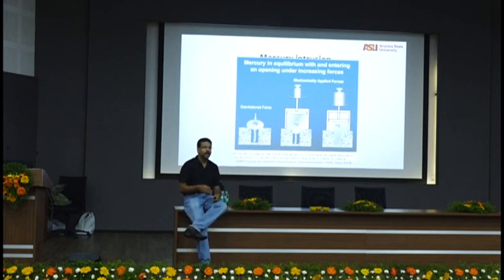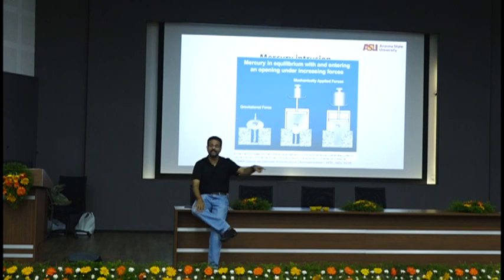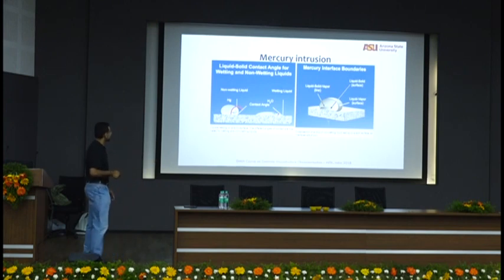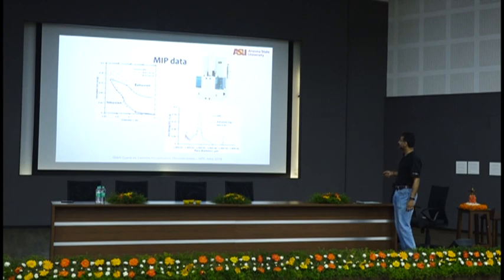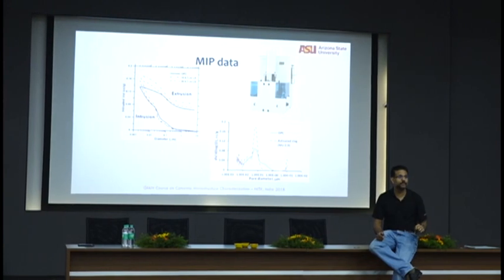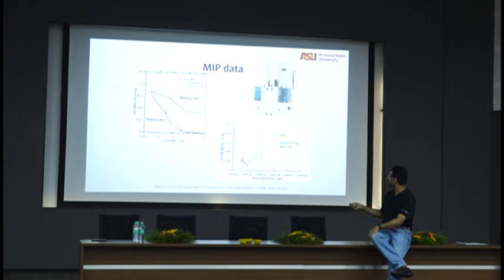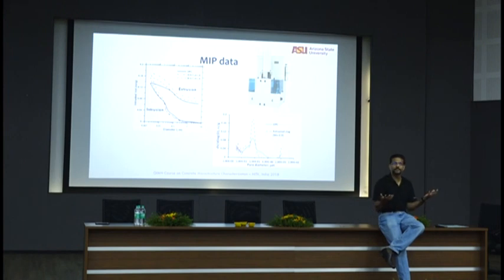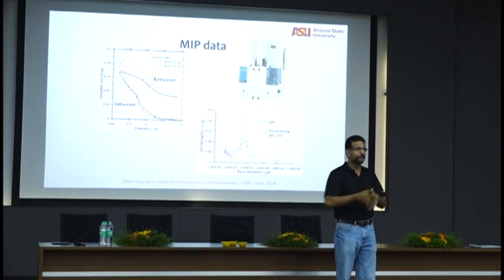Lecture on Concrete Microstructure characterisation (Part 14) by Prof Narayanan Neithalath